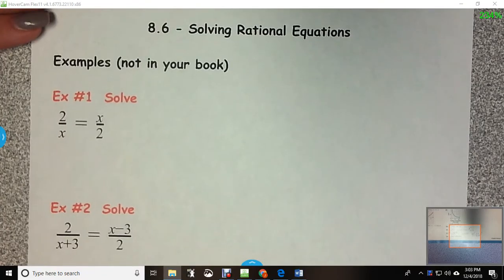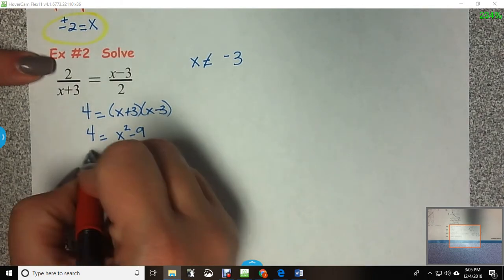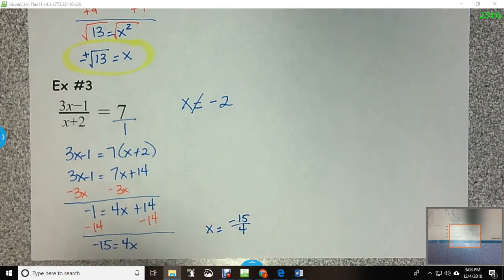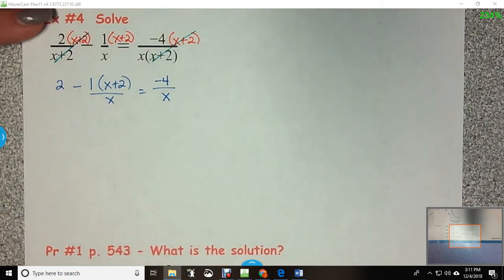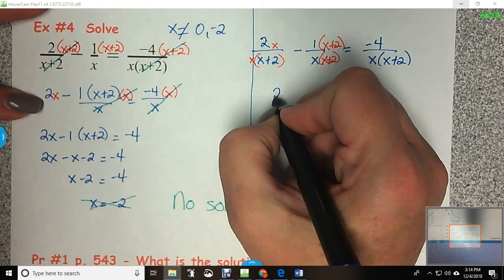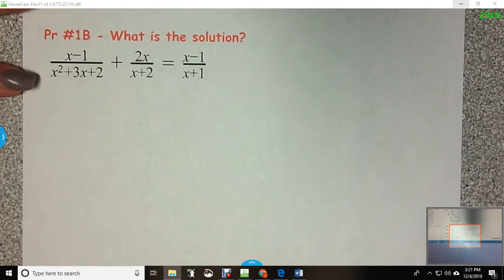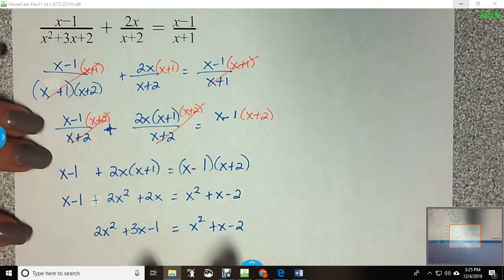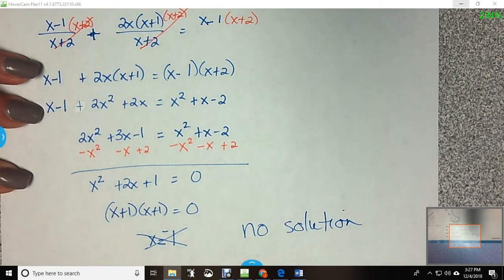8.6 video notes